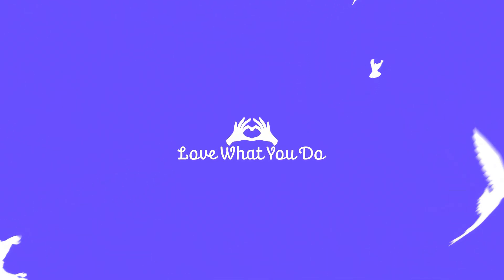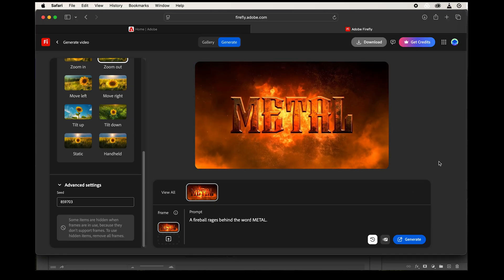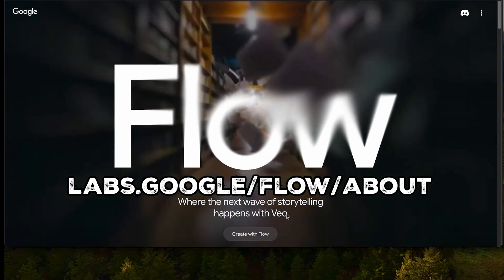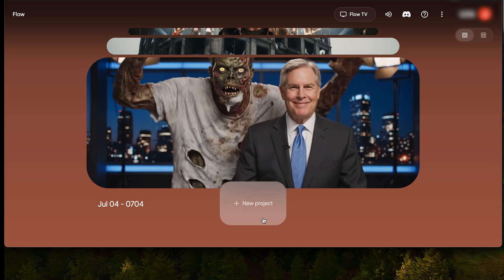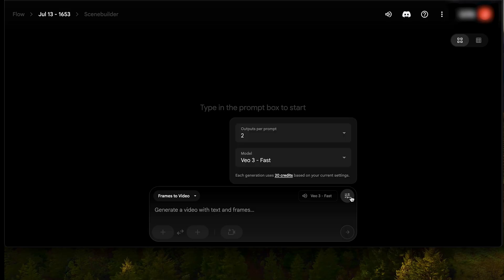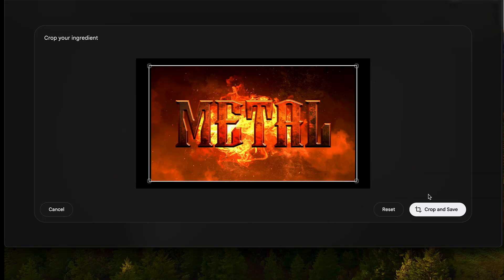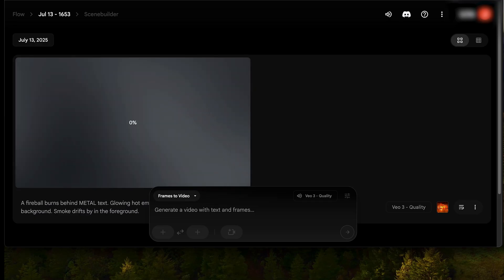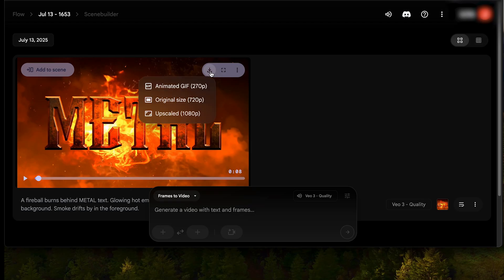Animate Images with Google Flow & Veo 3 | From Adobe Firefly to Cinematic Video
In this tutorial, we take two AI-generated images created using Adobe Firefly’s Text to Image tool and bring them to life with Google Flow using Veo 3’s Frames to Video feature!

We’ll walk you through how to:

Navigate to labs.google/flow
Set up a project in Google Flow
Use the “Frames to Video” mode
Import and crop your Firefly image
Craft a cinematic AI prompt
Generate high-quality AI video using Veo 3
This process is perfect for designers, content creators, and AI enthusiasts who want to take their static images and turn them into dynamic, cinematic video scenes.

🖼 Adobe Firefly to Google Flow? It’s a creative powerhouse when you combine both! Let’s explore the power of generative AI together.

💡 Tip: AI generation is an iterative process—don’t be afraid to experiment and refine your prompts.